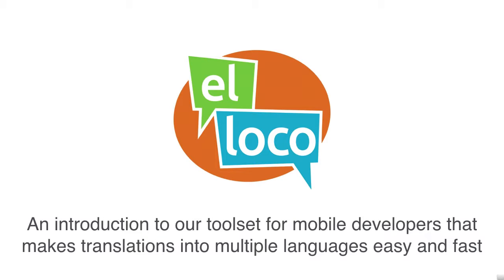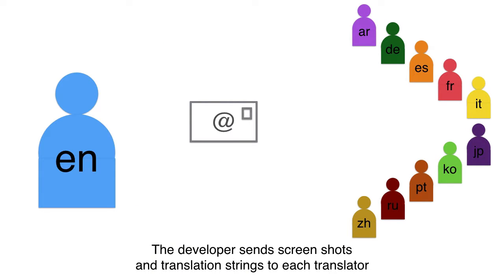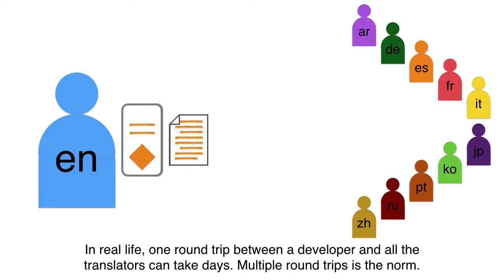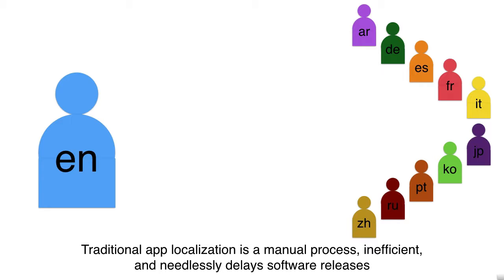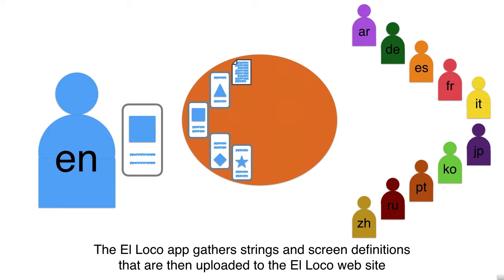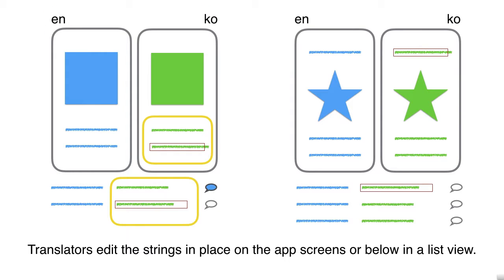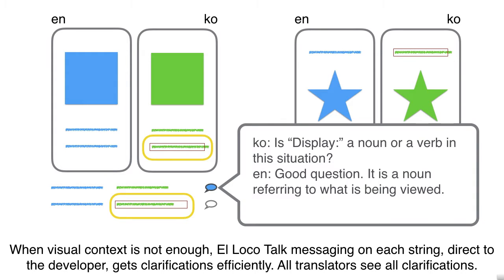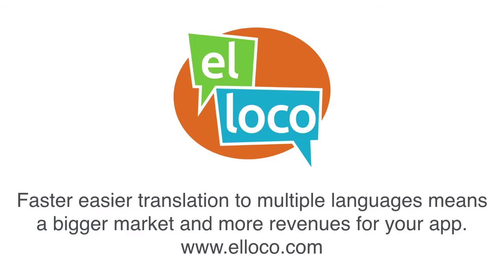An Introduction to the El Loco Toolset